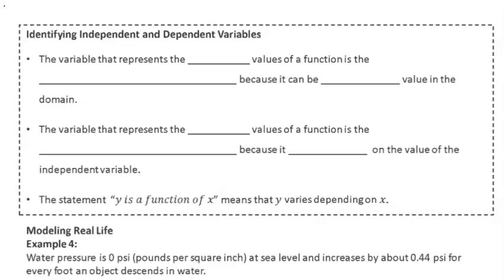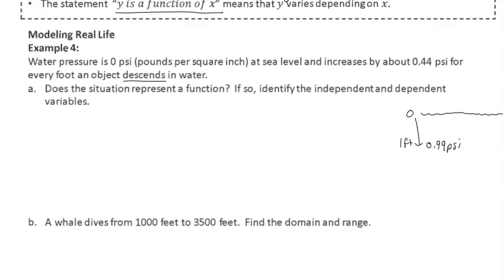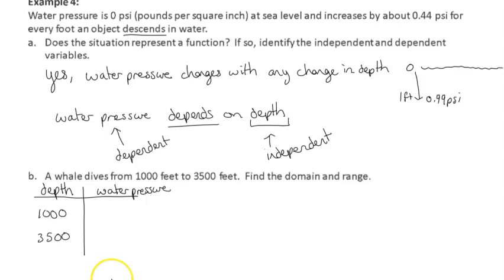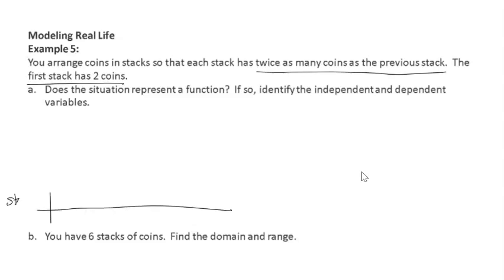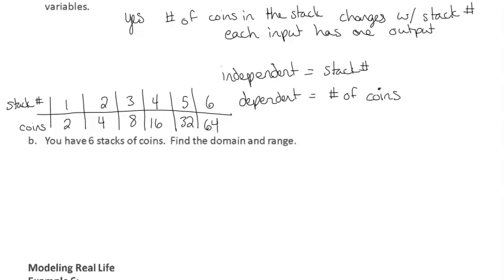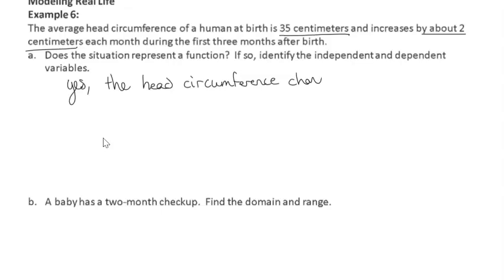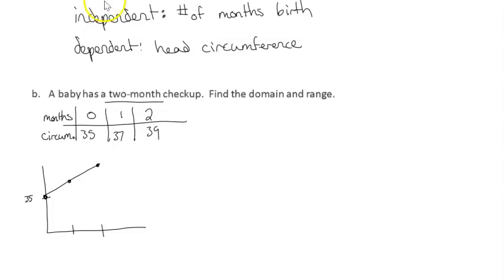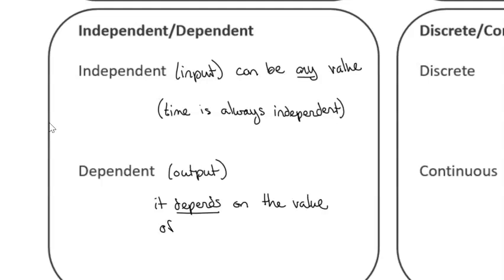Alg1 3.1 Day 2 Notes